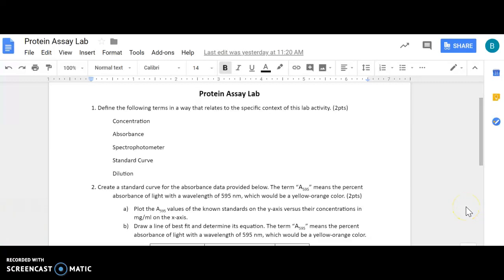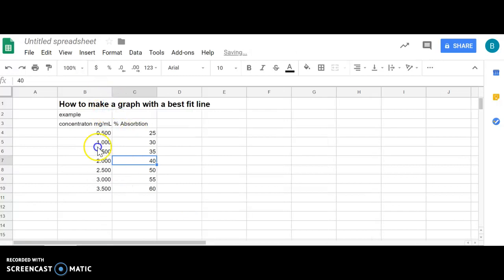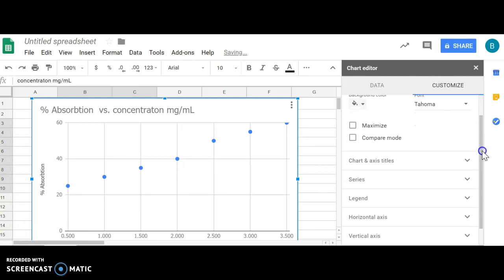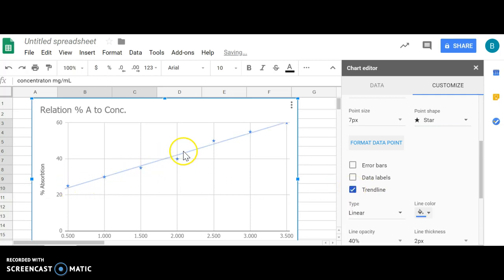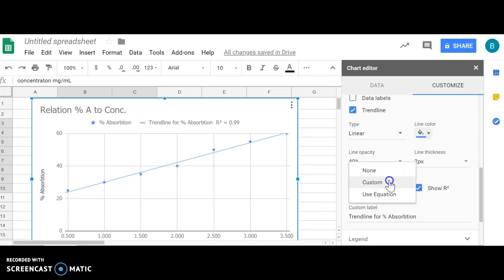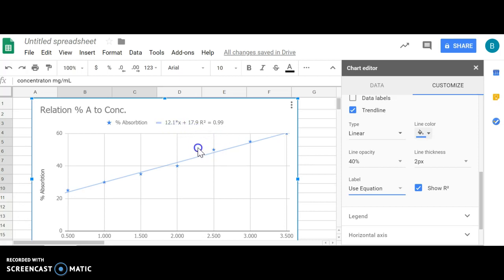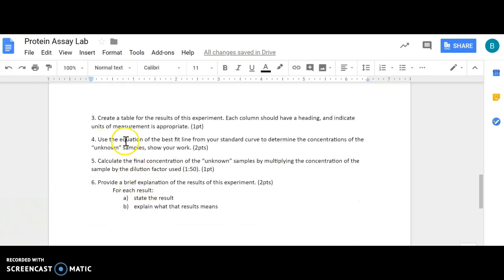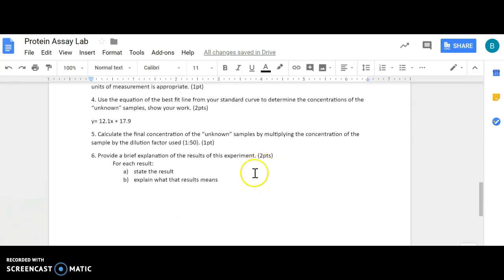Creating a Graph with Line of Best Fit